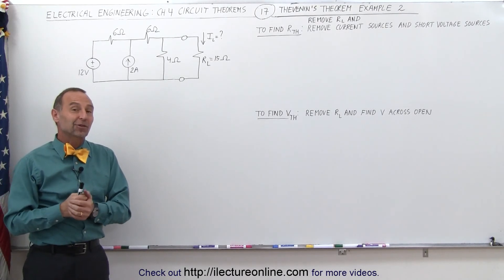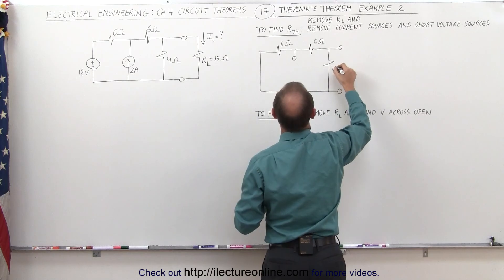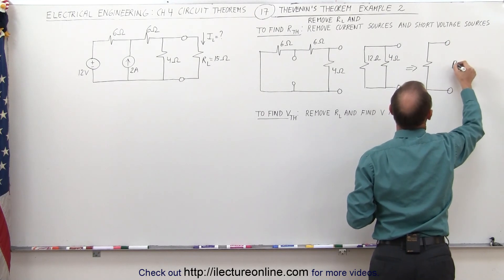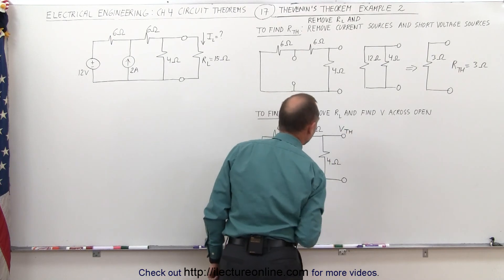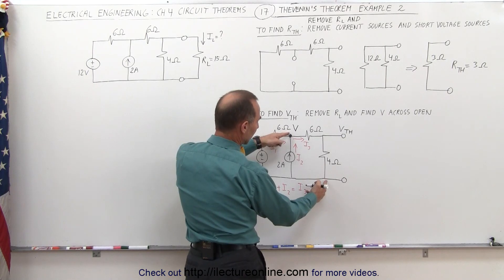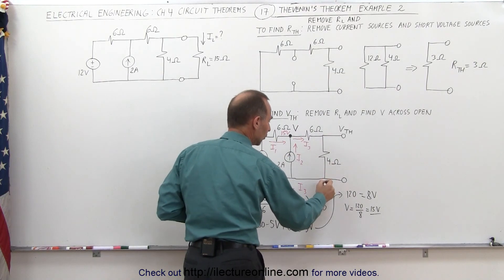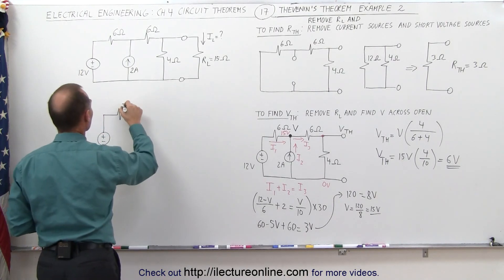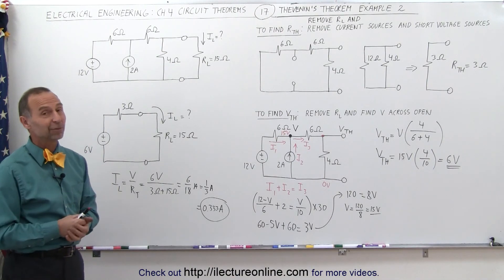Electrical Engineering: Ch 4: Circuit Theorems (17 of 35) Thevenin's Theorem Ex. 2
In this video I will ffind i=? of a load resistor by converting a linear circuit with 1-voltage and 1-current source to a  Thevenin's circuit.